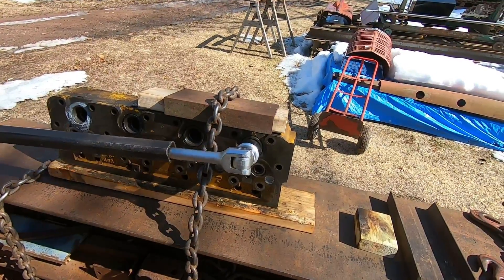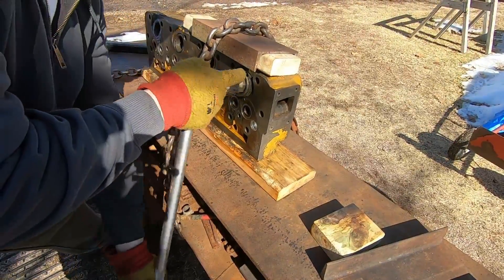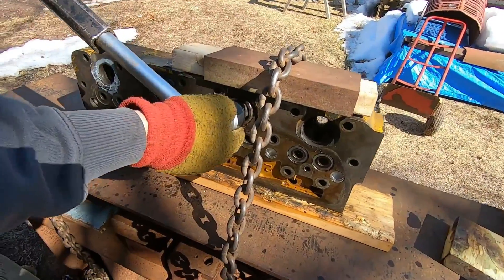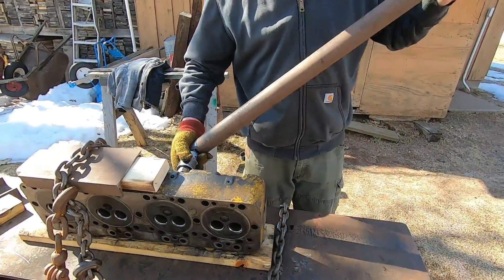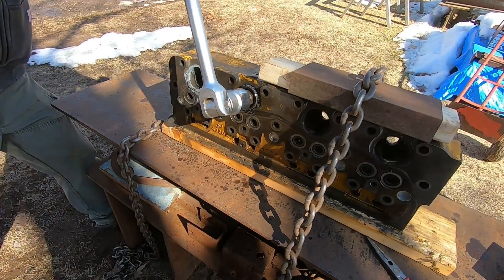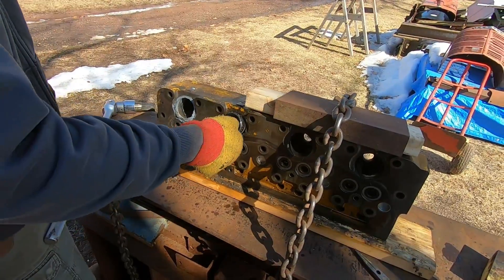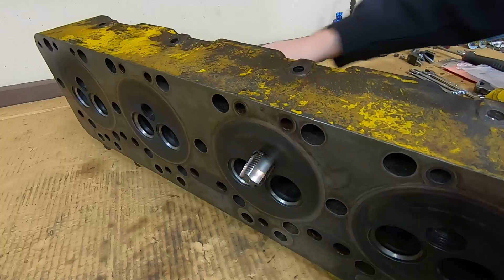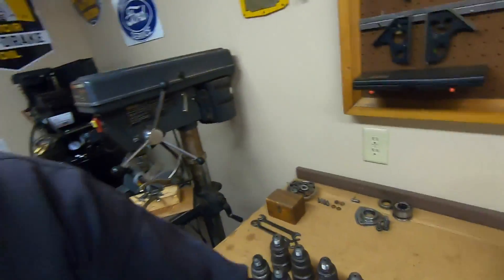Caterpillar D2 5J1113 Diesel Engine Assembly Ep.36: Precombustion Chambers Out!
Finally! Now to see if the cylinder head is any good...